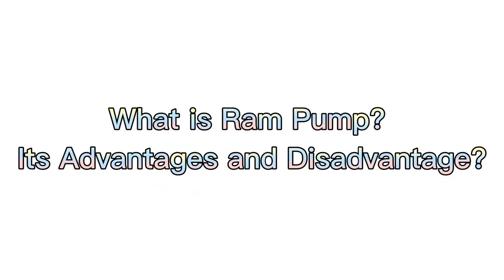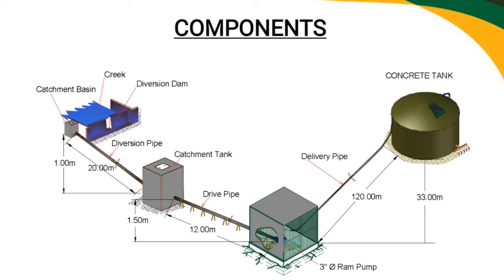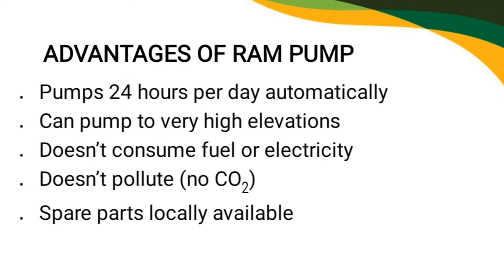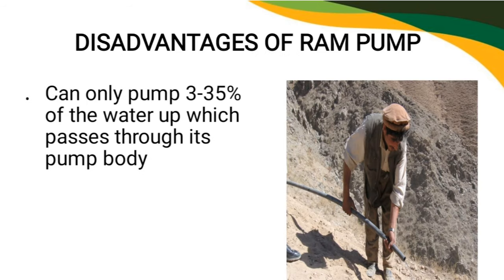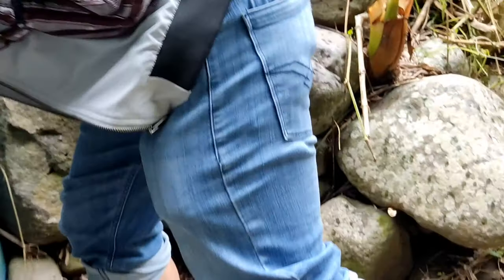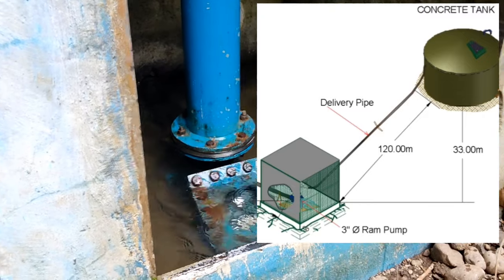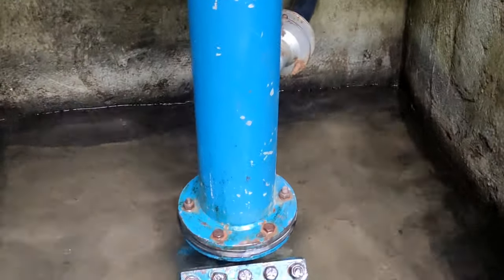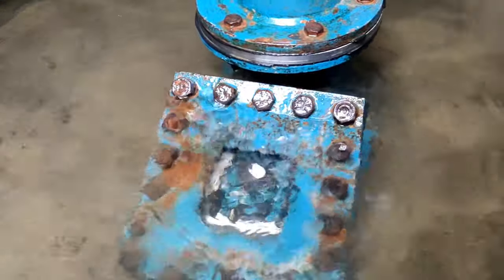Hydraulic Ram Pump Irrigation Project - Pump Water with NO Electricity and NO Fuel Needed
This was taken during our field visit on existing Ram Pump Irrigation Project in Brgy. Salaysay, Marilog District, Davao City as part of our Training/Workshop on the Design, Operation and Maintenance of the said project last August 15-18, 2022.

This initiative of the Bureau of Agricultural and Fisheries Engineering (BAFE-EPDSD) headed by Engr. Noemi Carpio in collaboration with the Bureau of Soils & Water Management (BSWM) will definitely capacitate the Agricultural and Biosystems Engineers on this Alternative Prime Mover for Pump Irrigation System (APMPIS).